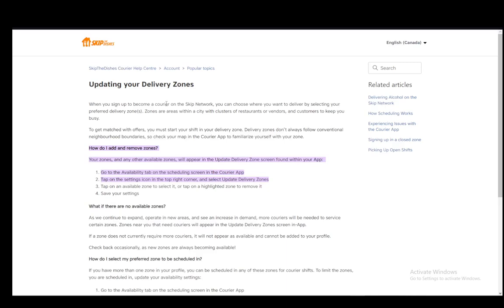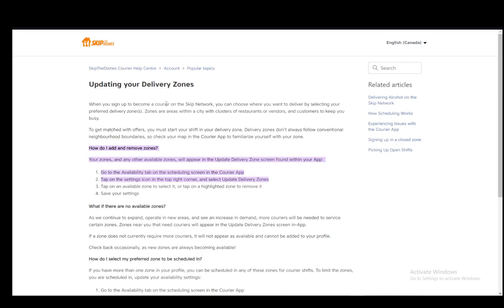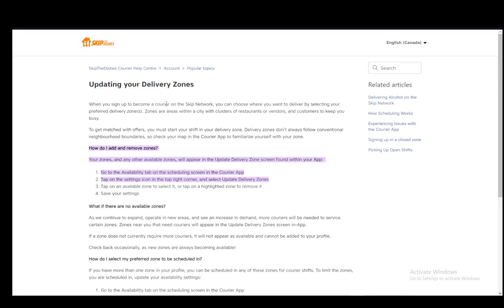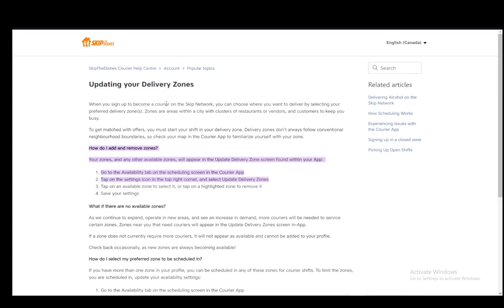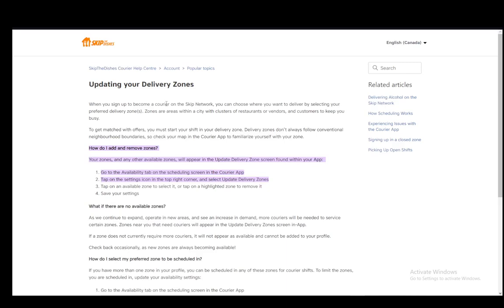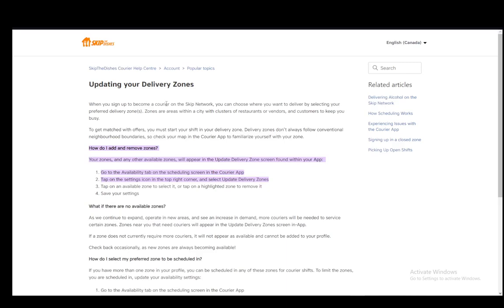How To Add Zone In Skip The Dishes Tutorial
Today we talk about add zone in skip the dishes,skip the dishes,how to add zone in skip the dishes,skip the dishes tutorial,how to change zone in skip the dishes